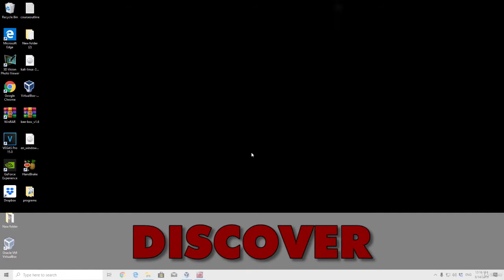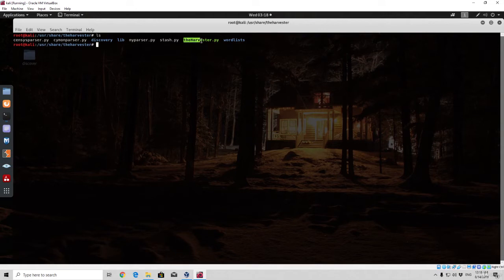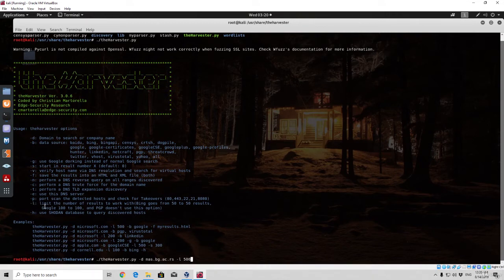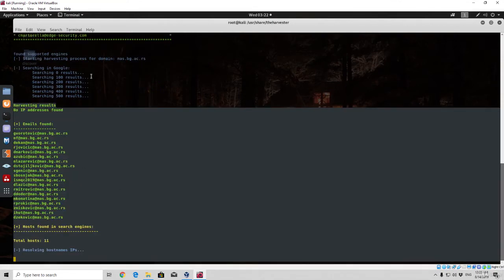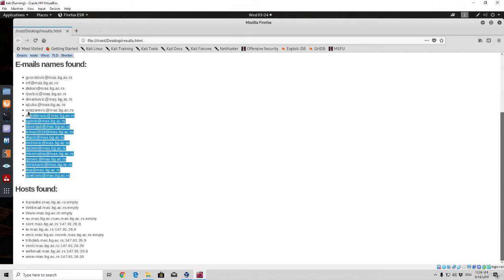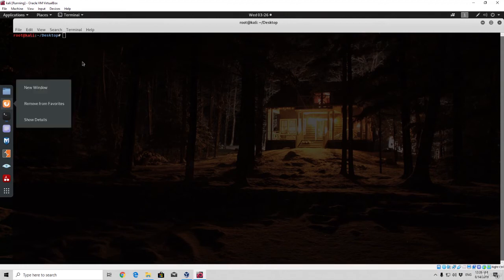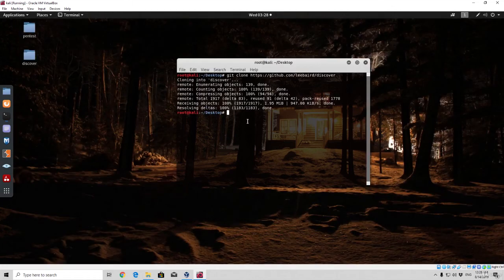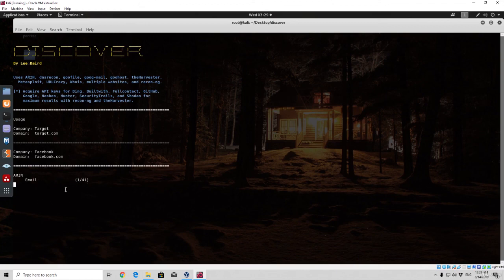12 Finding Target Emails With Harvester